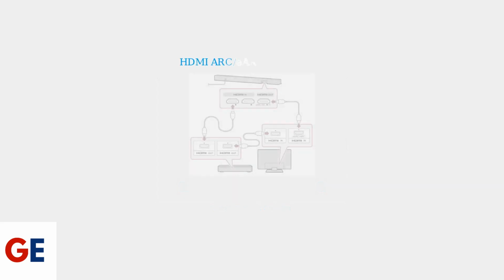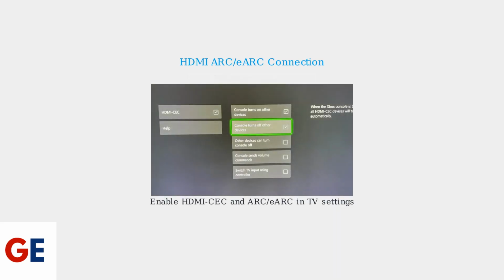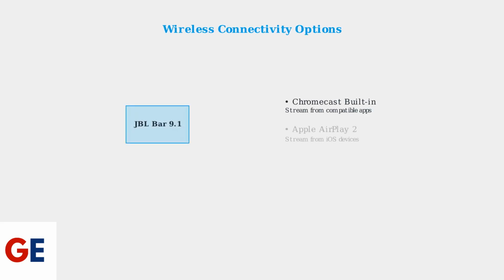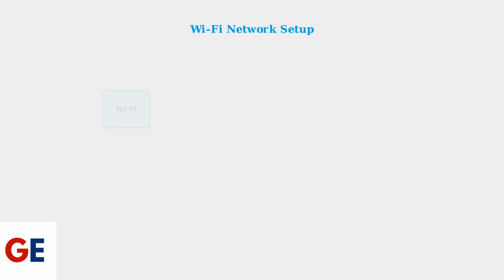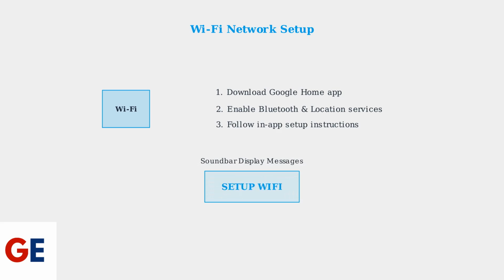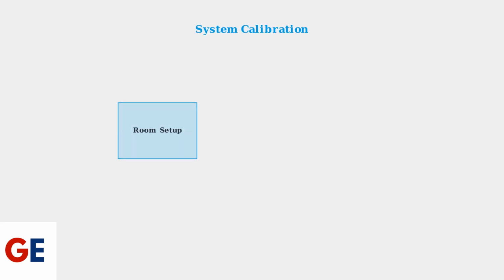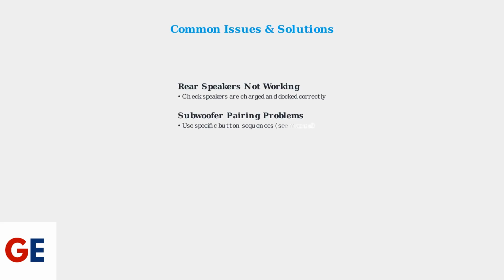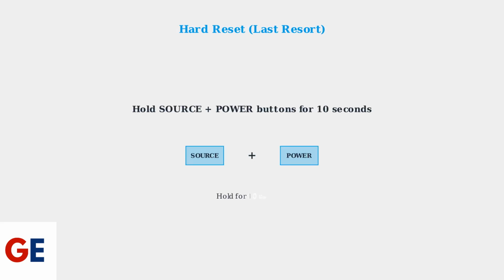How to Set Up JBL Bar 9 1 – Full Wireless Surround, HDMI & Wi Fi Setup Tutorial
🔊 Position the JBL Bar 9.1 soundbar under your TV with upward-firing drivers clear for Dolby Atmos projection, and place the detachable wireless surround speakers behind you on stands or tables.
🔌 Connect the soundbar to your TV’s HDMI ARC port and power on all components; the surround speakers and subwoofer pair automatically when powered.
📶 Use the Google Home app or AirPlay on iOS to connect the soundbar to your Wi-Fi network for streaming and firmware updates.
🎚️ Calibrate sound by starting the automatic room calibration using the remote, then adjust bass, surround levels, and Dolby Atmos settings to suit your room acoustics.